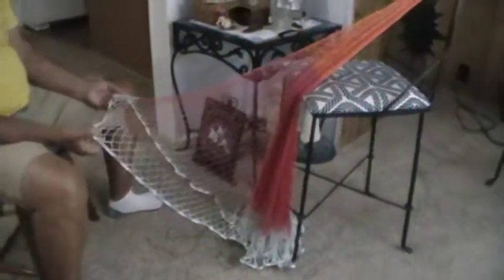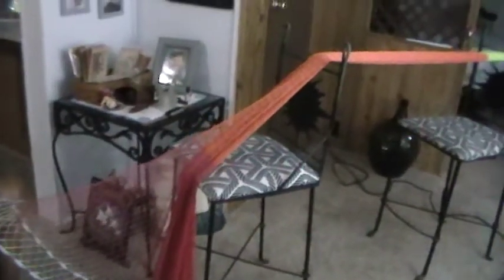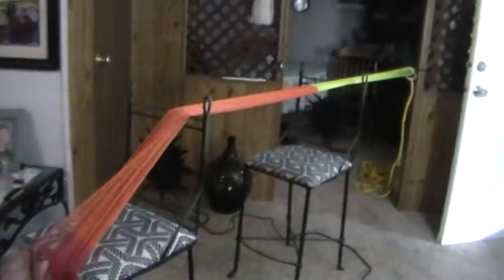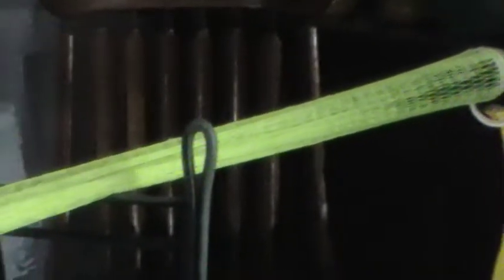Making cast nets by hand, mullet nets, shrimp nets, nylon or Dacron.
Attaching brail lines in 10' Dacron mullet net, talking about mullet, how many varieties. Mullet has a gizzard and Gaul.